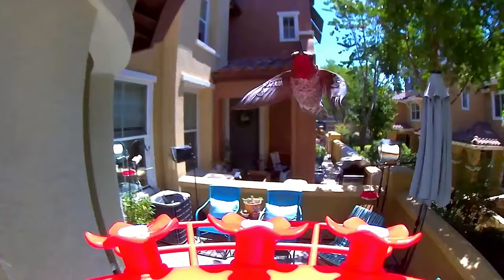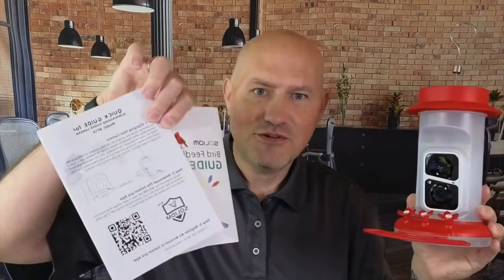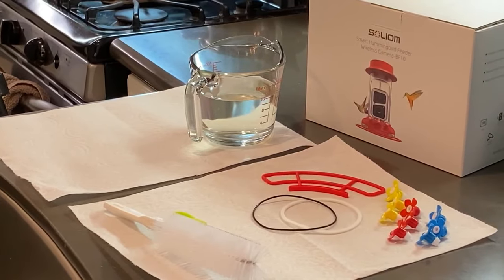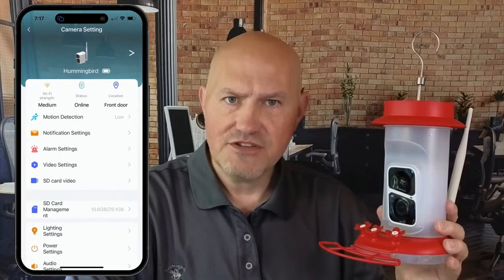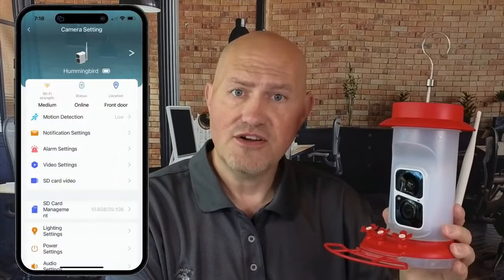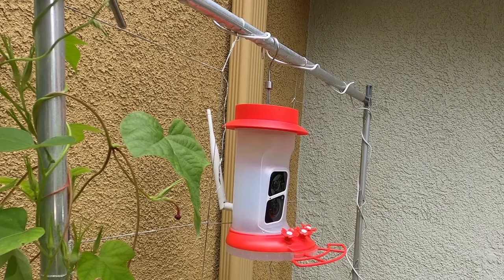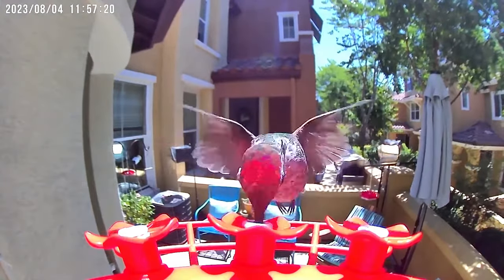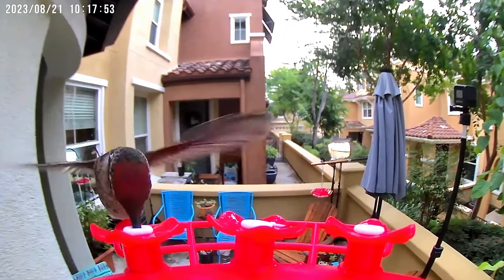Soliom BF10 Humbirdy-Hummingbird Feeder Camera ,AI Identify Bird Species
Get up close and personal with hummingbirds using our Hummingbird Feeder Camera! This camera easily attaches to your feeder, allowing you to observe these tiny birds in action. With high-definition and wide-angle capabilities, you won't miss a single detail. Enhance your birdwatching experience with our Hummingbird Feeder Camera.